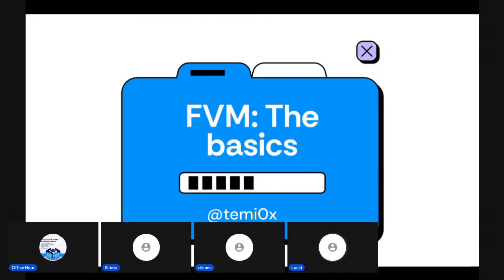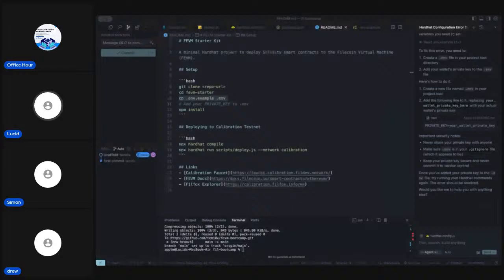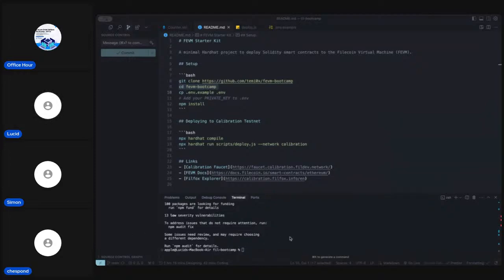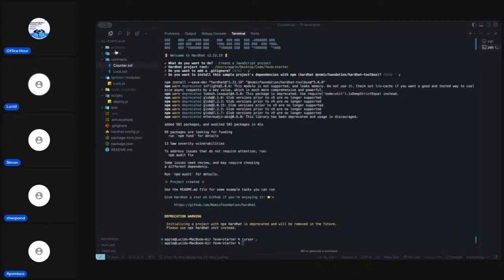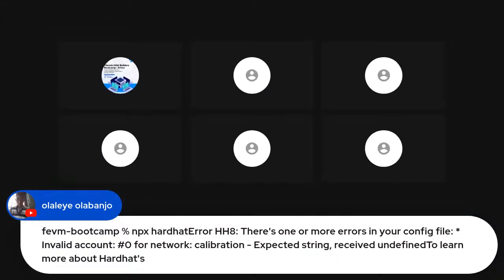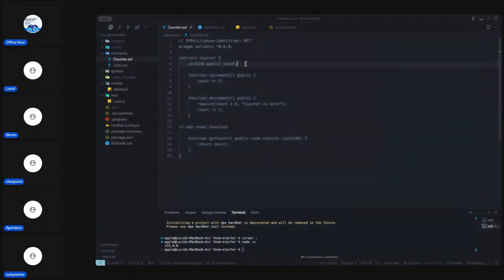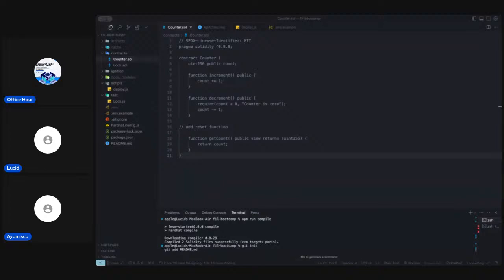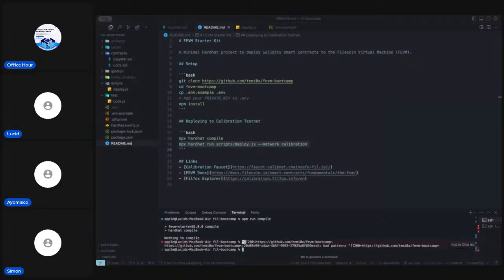FVM Basics & Architecture 2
FVM Basics & Architecture
Discover the foundational concepts of the Filecoin Virtual Machine (FVM), explore its architecture, and understand how it enables smart contract deployment, actor-based programming, and interoperability within the Filecoin ecosystem.